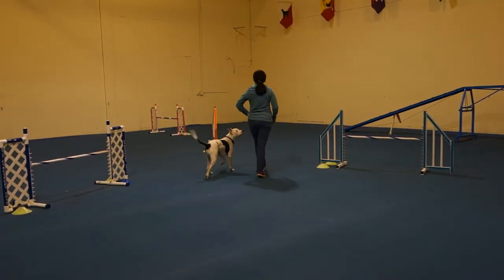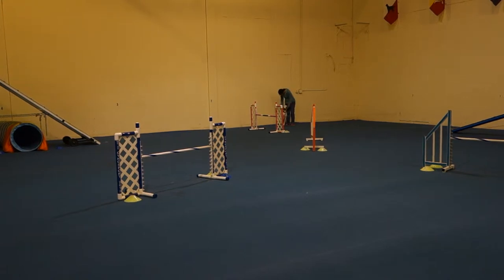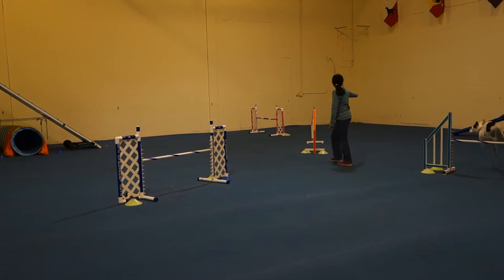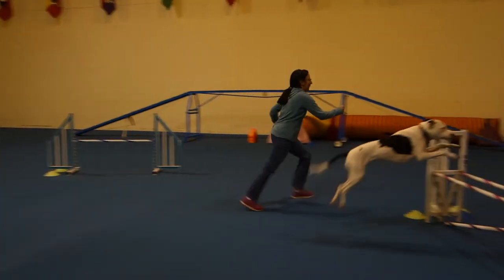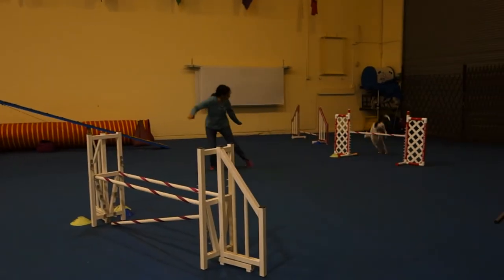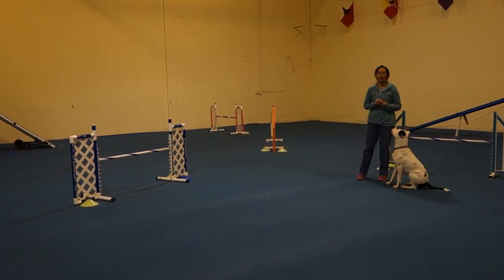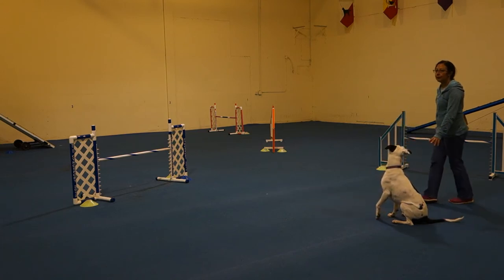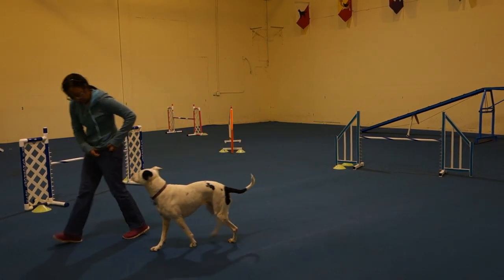November 13, 2015 894 Mary Anne & Jenny